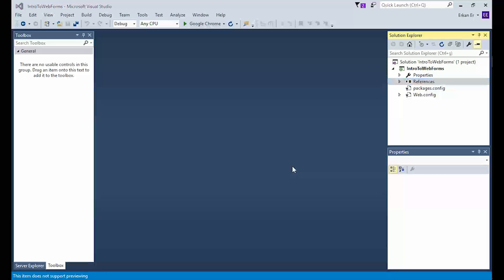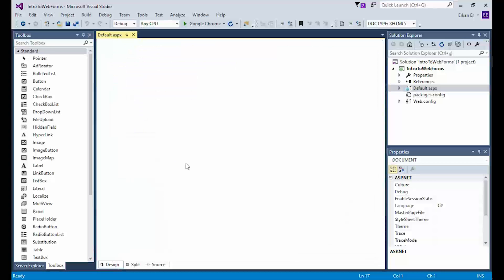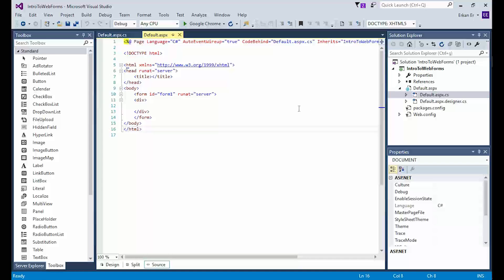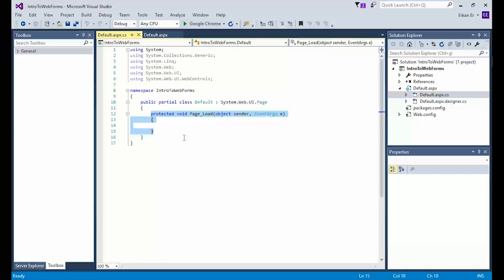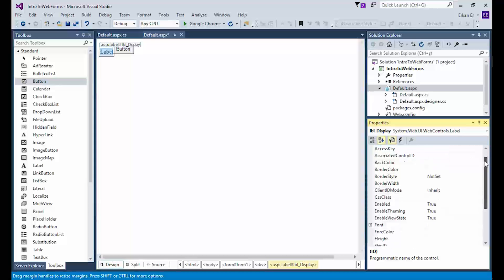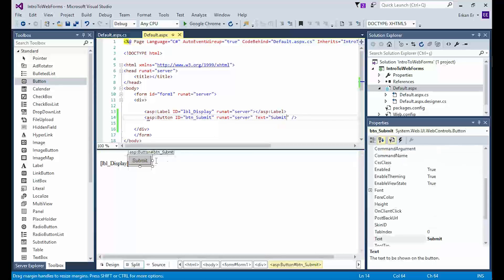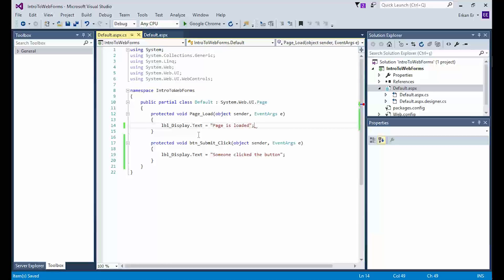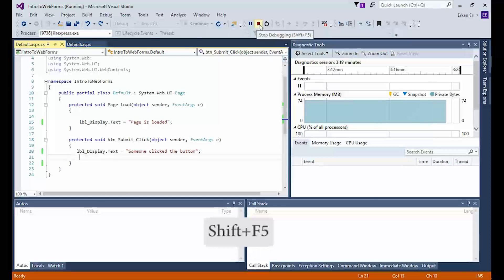Introduction to ASP.NET Web Forms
In this video I talked about the asp.net web forms. Blog post